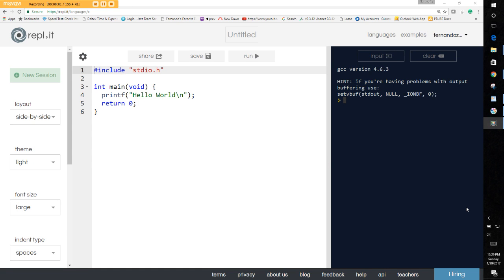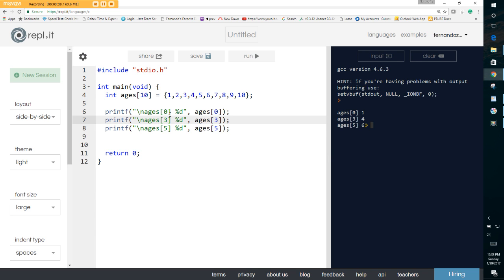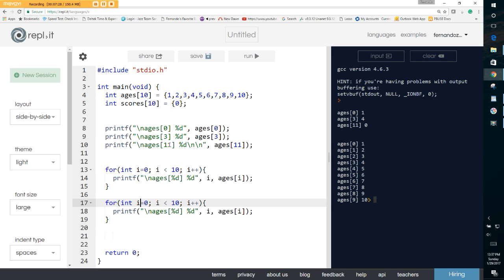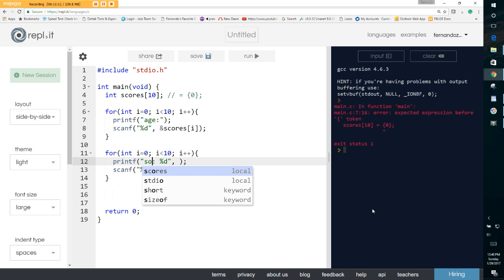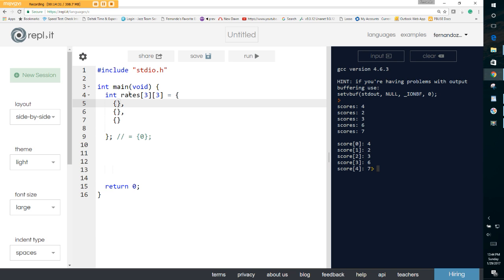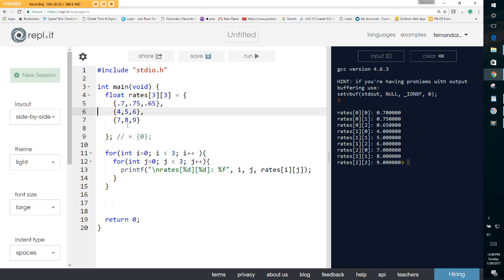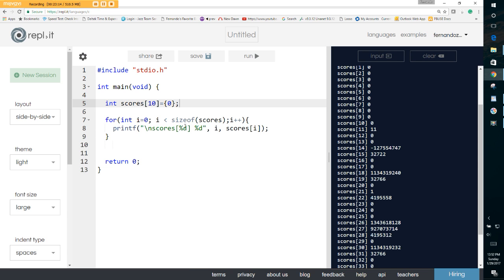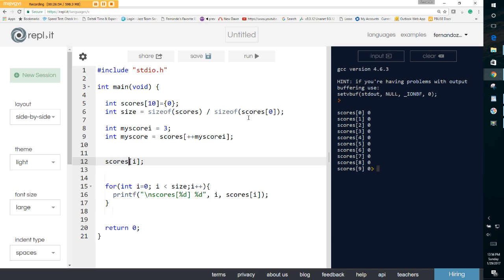Beginning C - Part 8 Arrays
In this video, I introduce you to single and multidimensional arrays and how to work with them.